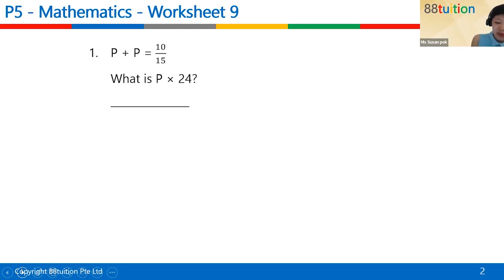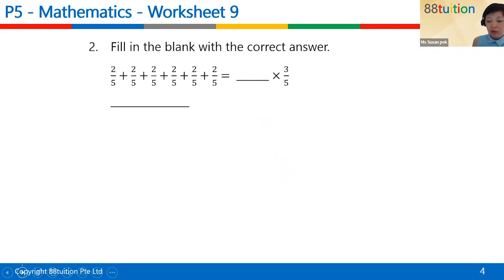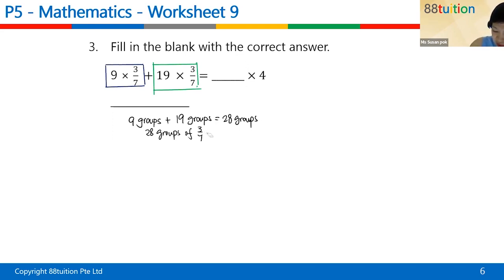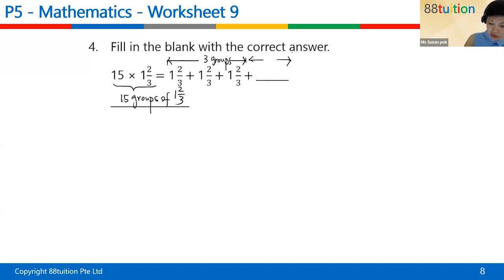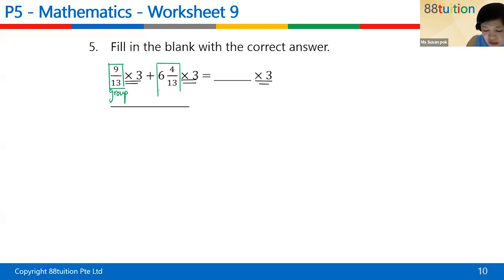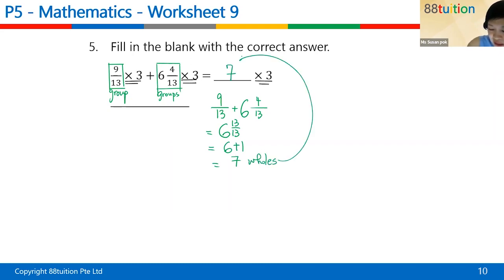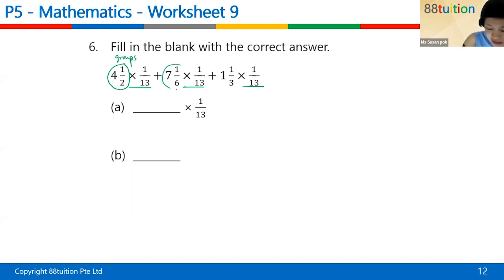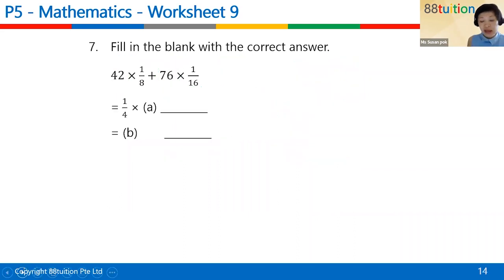P5 - Group F - Mathematics - Tutorial 9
Highlights Of This Tutorial :

Learning Objectives
• Distributive Law of Multiplication
• Solving word problems involving Branching Method